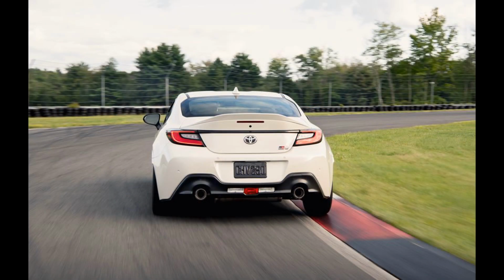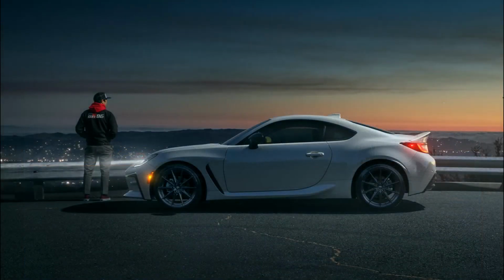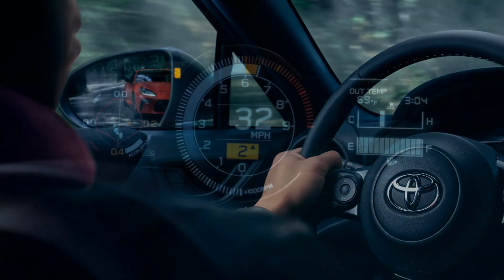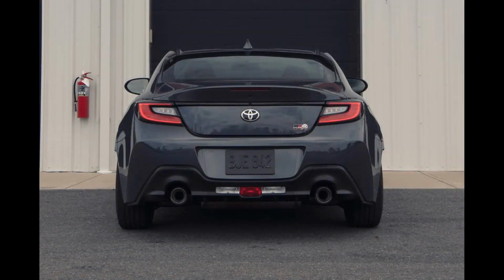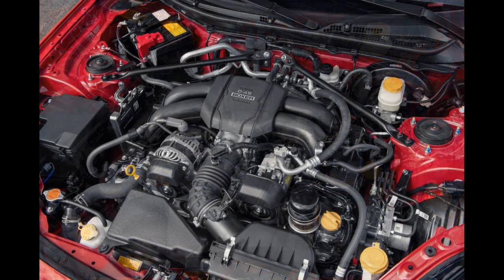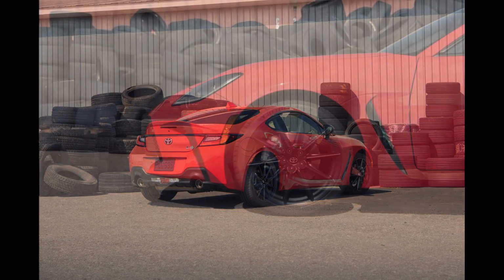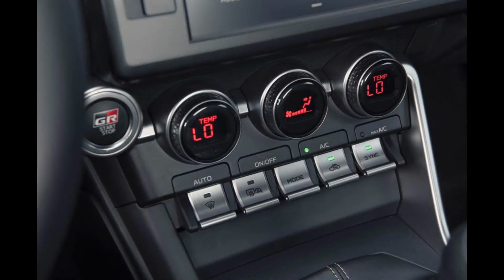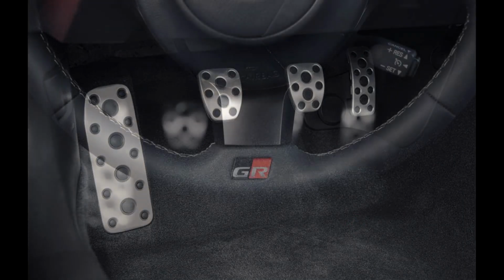New 2023 Toyota GR86 ( Overview )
HIGHS
- How steering should feel, big fun on serpentine roads, affordable sports-car entertainment.
LOWS
- Road and wind noise pummel the ears, engine sounds like it's got a stomachache, you call that a rear seat?
VERDICT
- Long live the manual transmission, especially when it's packaged within something as fun as the Toyota GR86.

The GR86 is a back-to-basics sports car in the best way. It's fun to drive whether you're a novice driver or a seasoned pro. It's also reasonably priced and somewhat practical. The GR86 can be a bit noisy and stiff-riding at times, but those downsides are easy to live with considering all of the car's other outstanding attributes.

- Pros
Enjoyable handling for drivers of all skill levels
Driver-friendly interior
Quick-shifting six-speed manual transmission
Good power output for its size
- Cons
Back seats are better suited for storage
High interior noise levels
- What's new
A limited-production Special Edition model debuts
Part of the second GR86 generation introduced for 2022

The Toyota GR86 is one of the most entertaining and engaging sports cars you can buy, a rare island of affordable fun surrounded by a vast ocean of SUVs and trucks. Its front engine, rear-wheel-drive layout and light curb weight offer good balance and thrilling driving dynamics. Sports cars like the GR86 aren't known for brutal straight-line acceleration, though. Instead, they excel at shredding curvy back roads. And the GR86 is perfect for drivers who want an enjoyable and inexpensive sport coupe and don't mind its small dimensions.